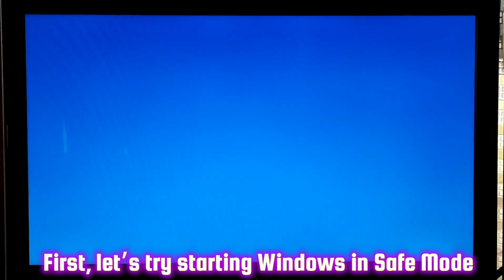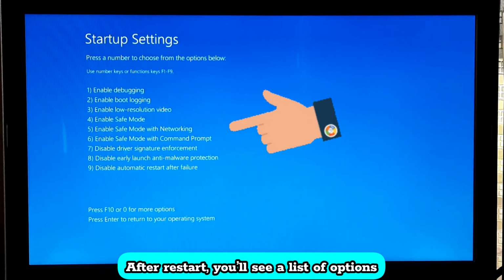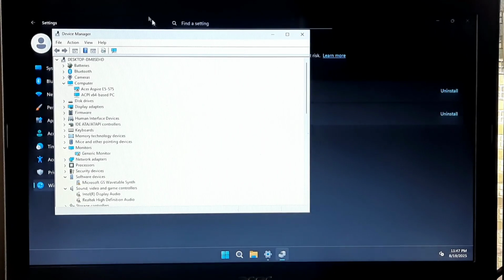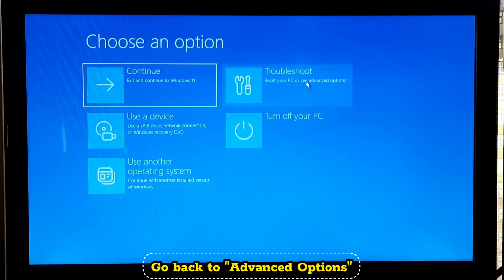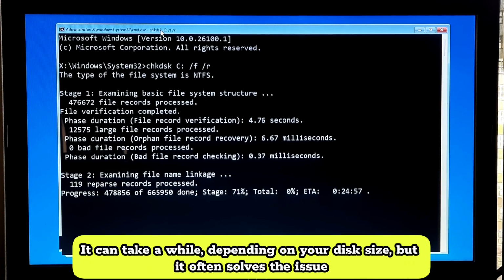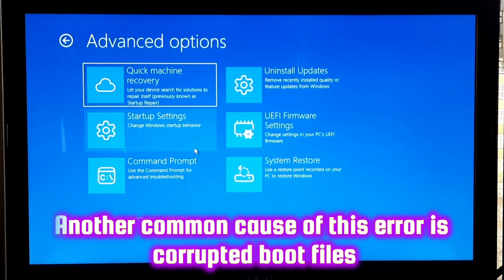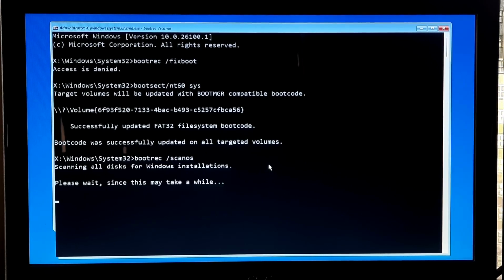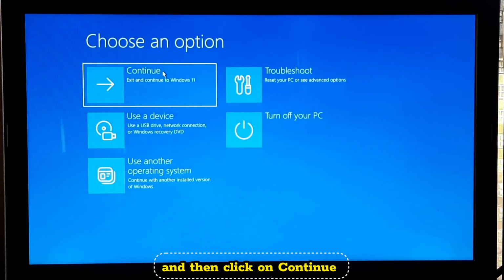Windows 11/10 Automatic Repair Loop Fixed in 3 Steps ✅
Is your PC stuck on Preparing Automatic Repair loop in Windows 10/11 and not starting properly? Don’t worry! In this video, I’ll show you step-by-step how to fix the Automatic Repair Loop error and get your system running again.

These solutions work on both Windows 10 and Windows 11 and can help if your PC is stuck in a boot loop or keeps restarting with “Preparing Automatic Repair.”

By following these proven fixes, you can solve:
Preparing Automatic Repair loop
Windows stuck on boot
Startup repair not working
Endless restart issue

✅ Watch now to fix Preparing Automatic Repair Loop in Windows 10/11!